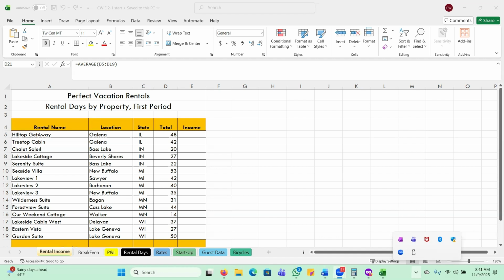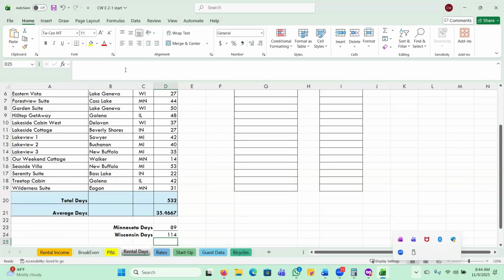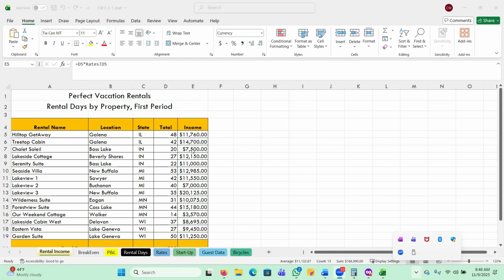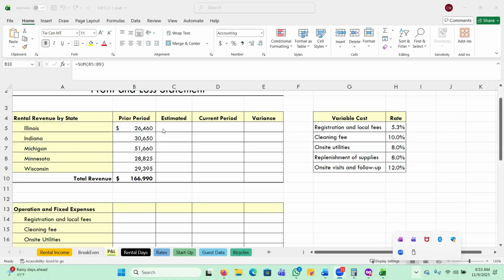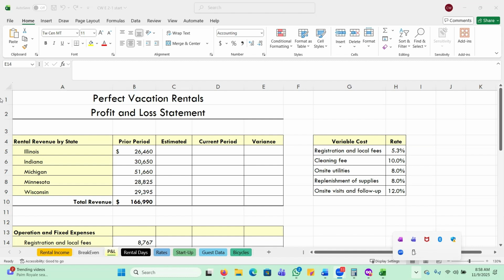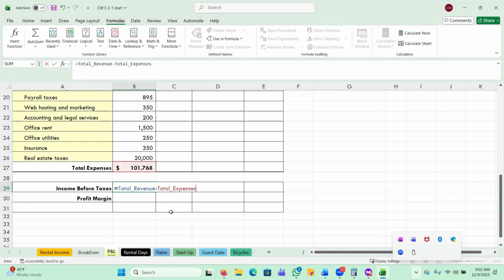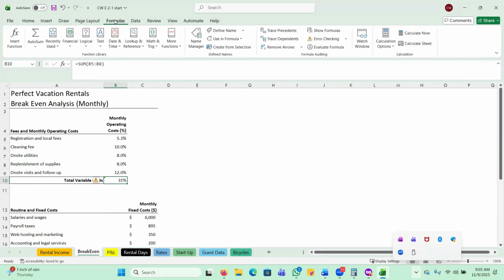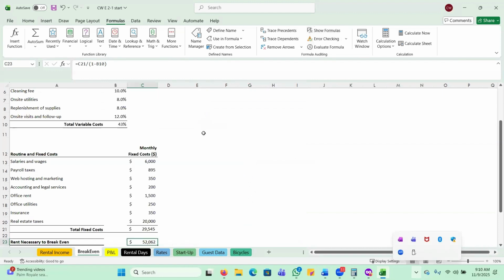Excel Chapter 2 P&P 2-1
This video walks you through Pause and Practice 2-1 for Excel chapter 2.